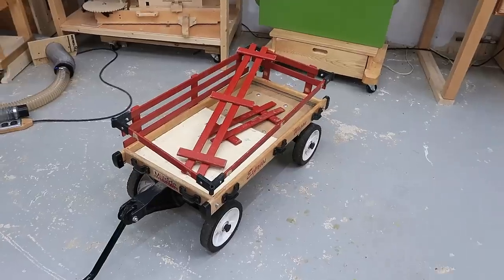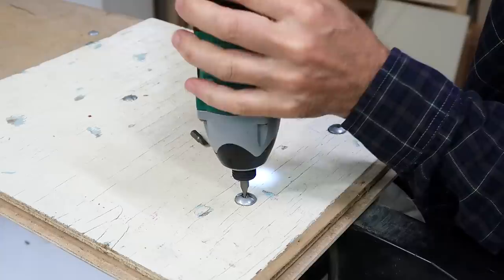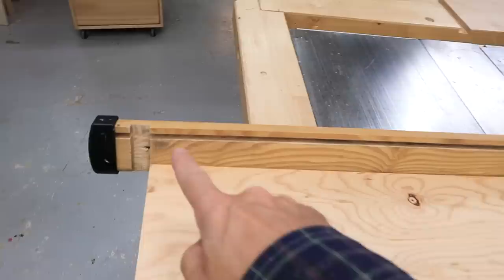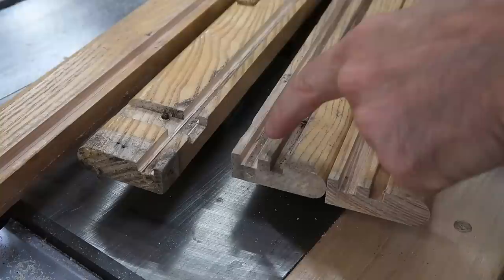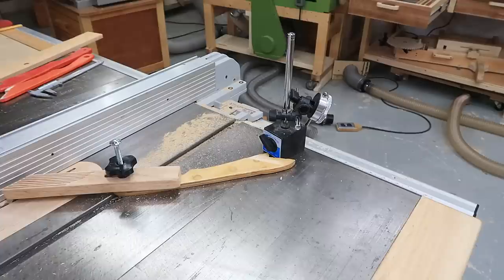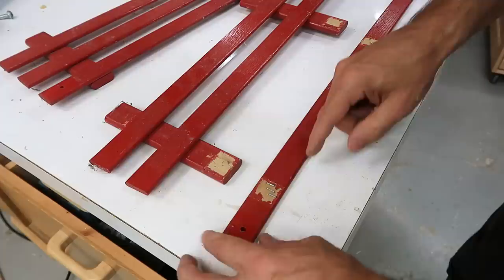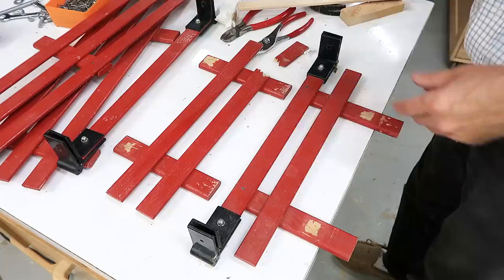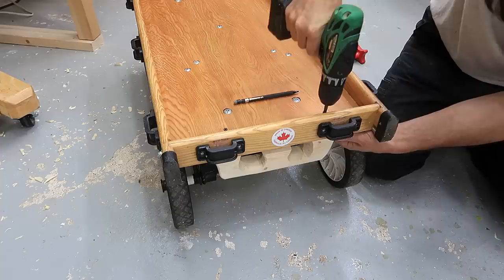Fixing a kid's wagon, plus a trailer hitch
Fixing the floor and  railing of a kid's wagon.  I also made a "trailer hitch" for it so another wagon can be hooked to the back of it to make a train.